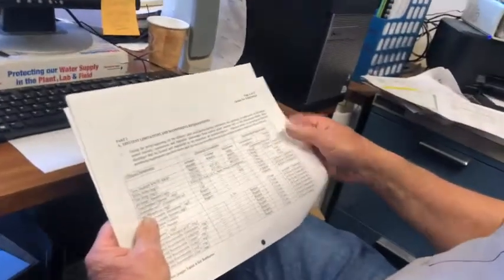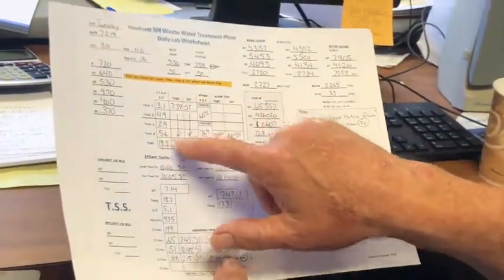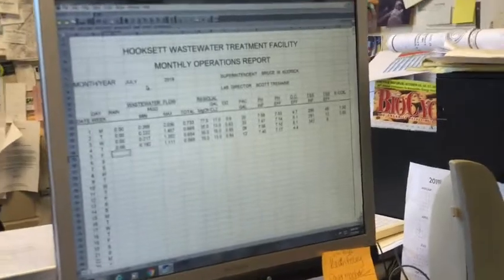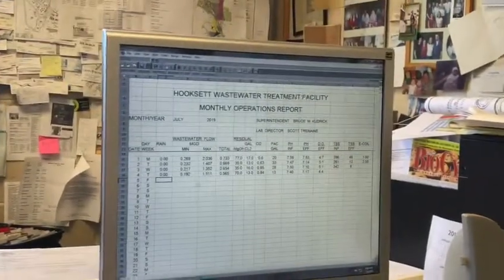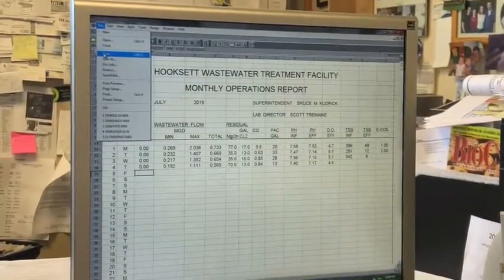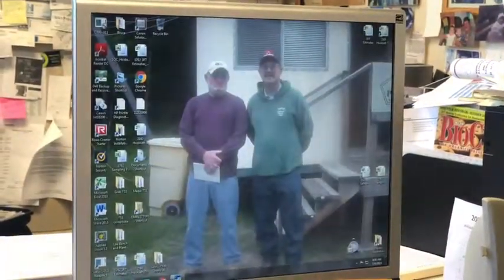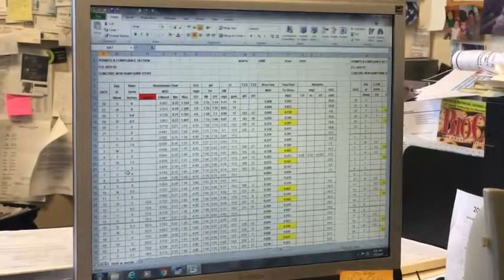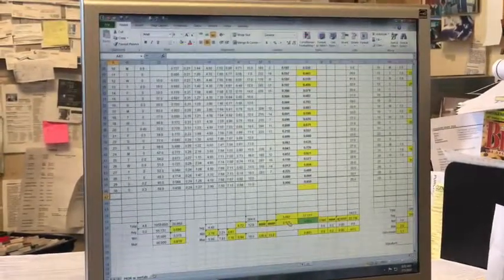DMR PT 3